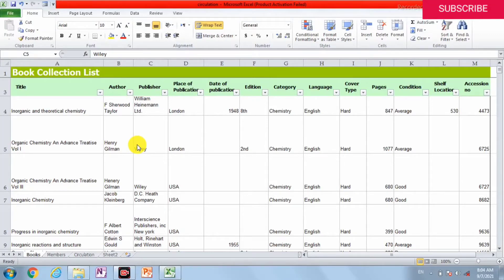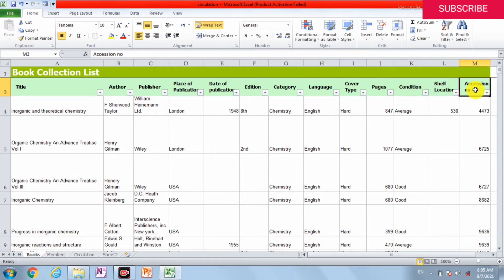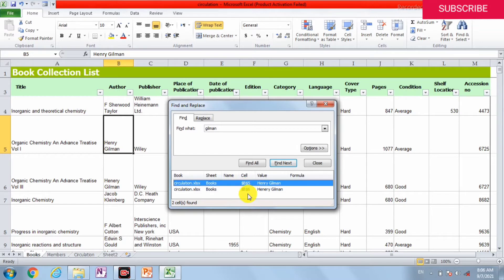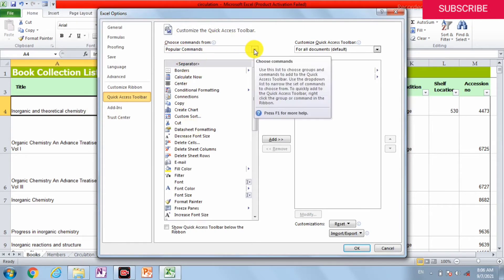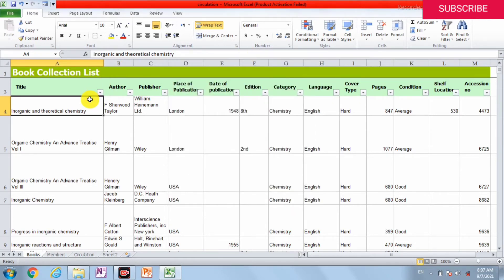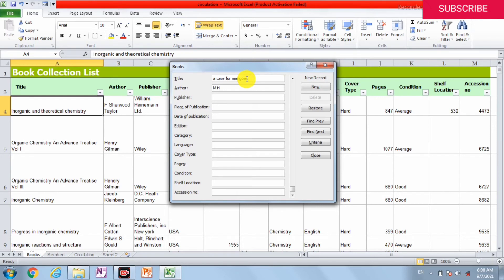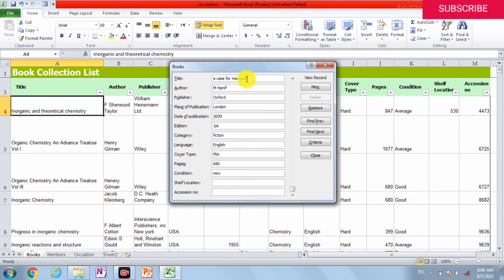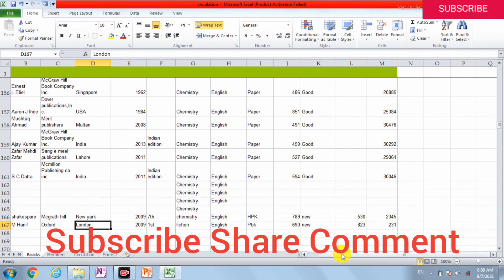Accession Register in Ms Excel Format | Accession Register in Library format | Library Automation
Hello Friends
In this video we will discuss How to make Accession Register in Ms Excel Format. It is  a stock register  for library. It is very important official document for library. It records the collection of the library.